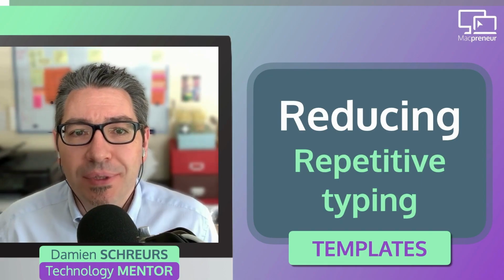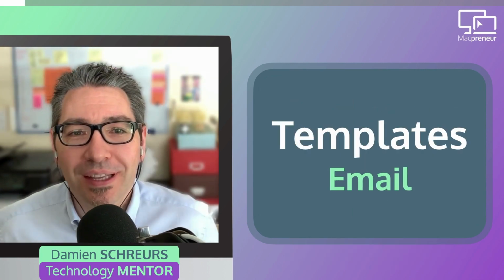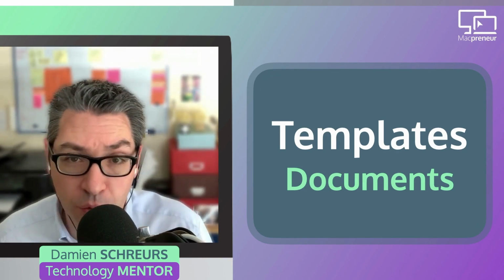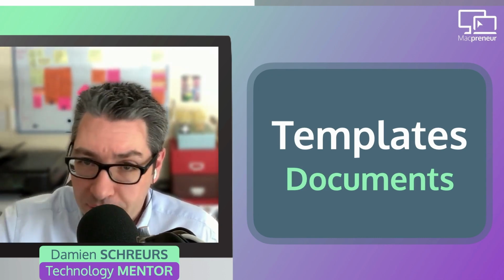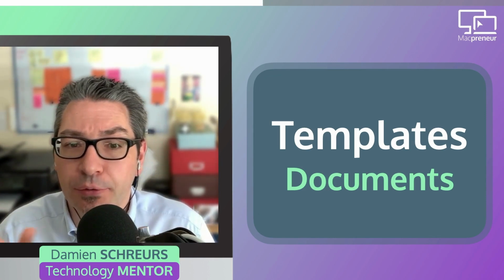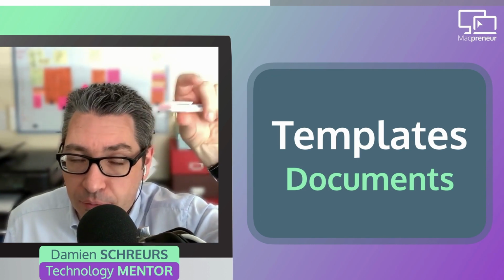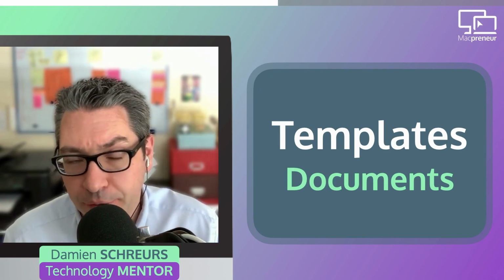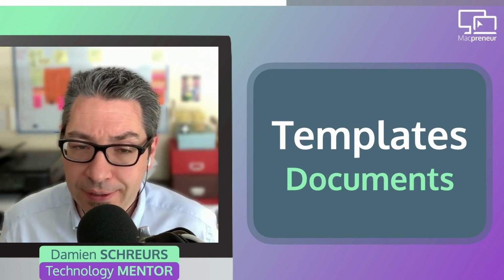Are You Making This Costly Mistake? Avoid It with Templates on Your Mac! (MP062)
In this episode, you'll discover how templates can help you reduce repetitive typing on your Mac. to discover your Mac Productivity Score today!

✅ Want to save time and be more efficient on your Mac?

Get personalized Mac productivity tips today! Complete your free quiz. It takes less than 2 minutes! PLUS: Get an exclusive link to book a free 30-min Zoom call with me!

Highlights:
00:00 Intro
00:17 Templates overview
00:48 Email templates
06:08 Document templates
15:16 Recap

Summary:
Discover how to boost your productivity as a solopreneur using Mac and templates. In this episode, we explore the benefits of using templates in email and document creation. Learn how to leverage signatures in the Mail app and activate the template feature in Gmail. Find out how to create templates in Microsoft Office Suite and Google Docs, Sheets, and Slides. We also introduce a third-party application called Post Haste, which allows you to easily manage project templates. Streamline your workflow and save time with these valuable tips.

for a list of tools that will help you streamline your business today.